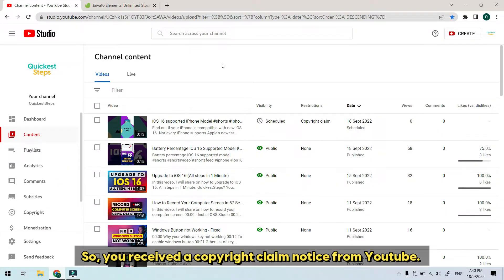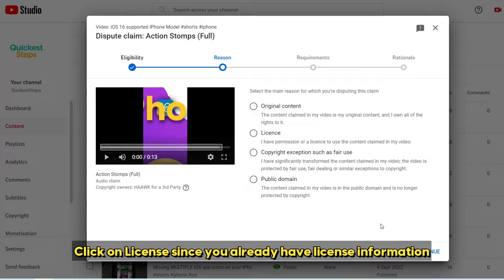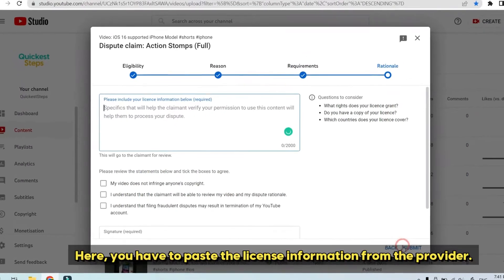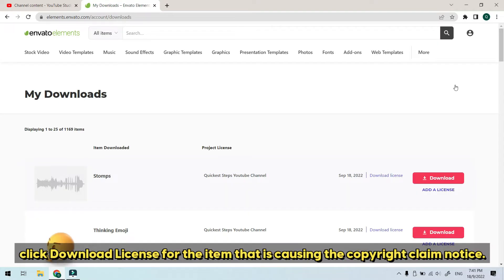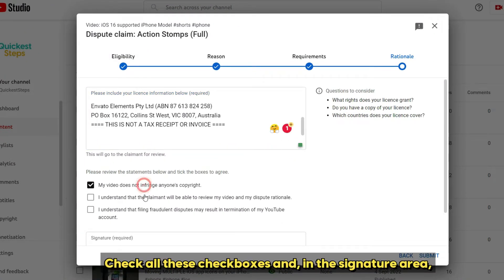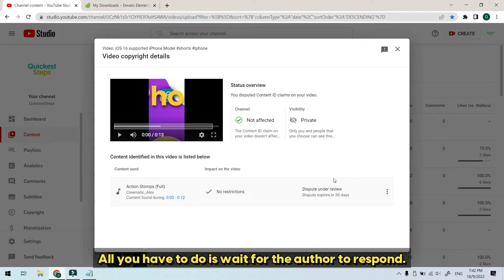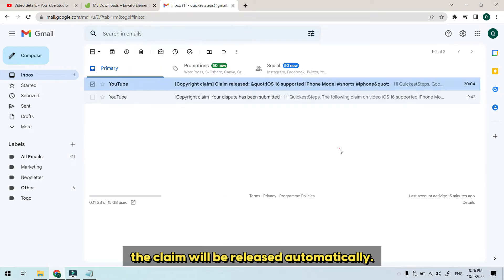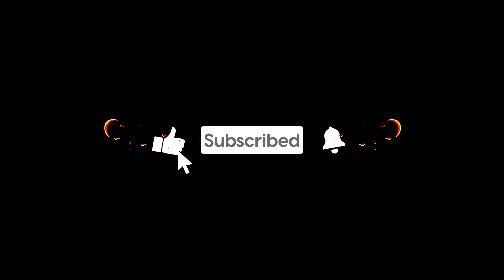Remove Youtube Copyright Claim Notice (Envato Elements)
In this video, I will share on how to remove youtube copyright claim notice.

00:00 - Copyright Claim
00:37 - Download license
00:57 - Paste the license
01:20 - Confirmation email
01:27 - Claim released